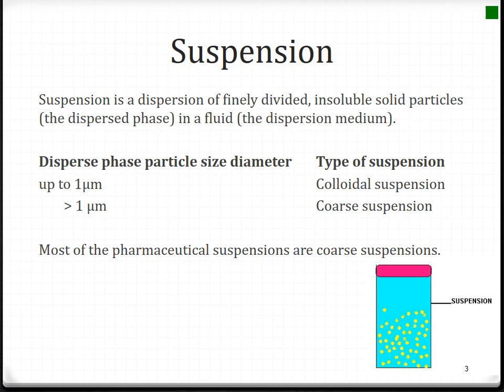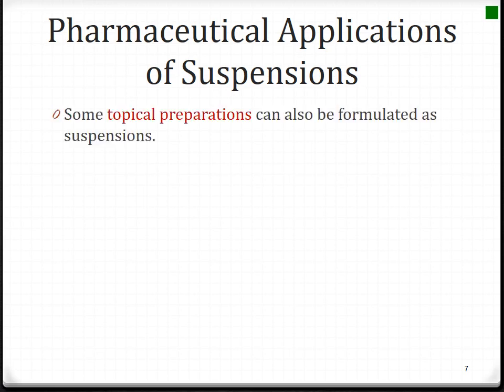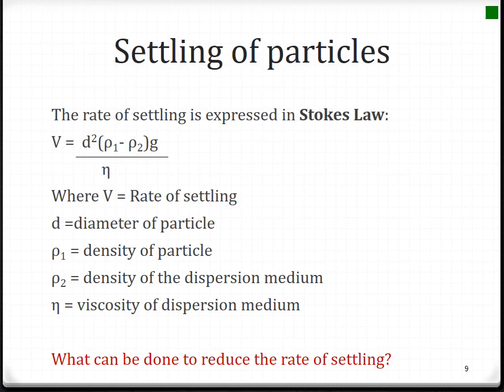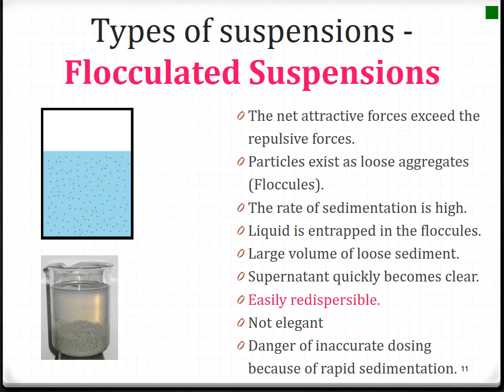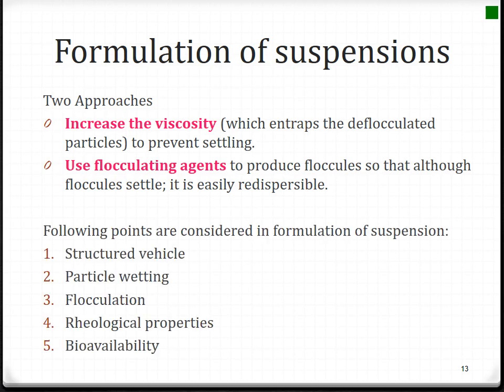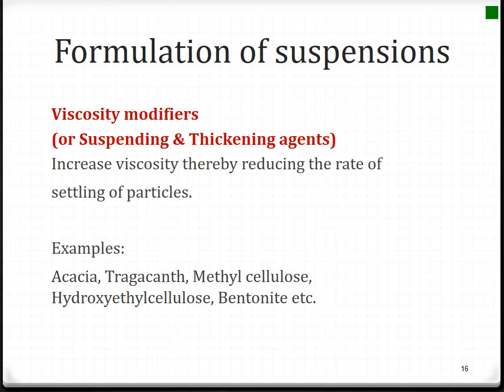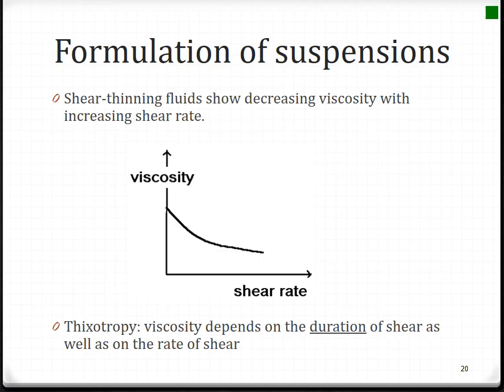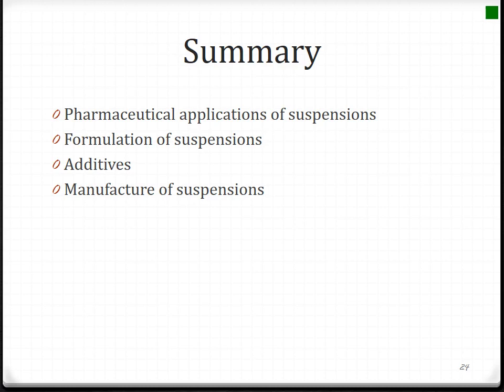Topic 3b Suspensions